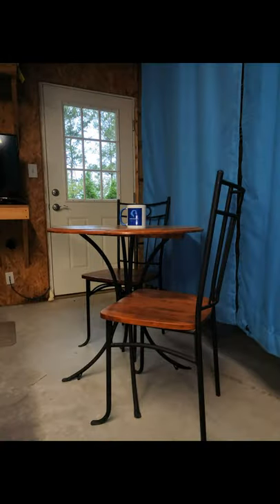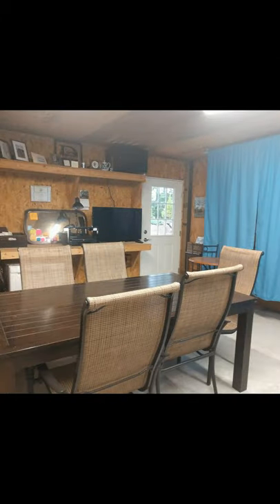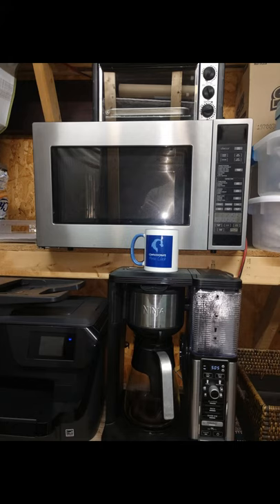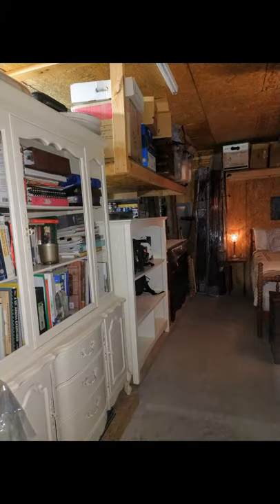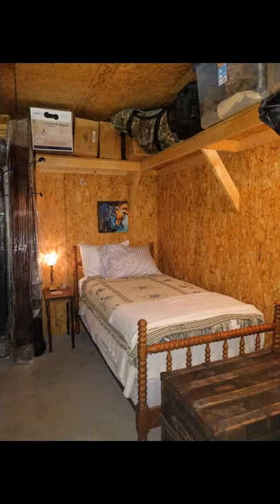Compassionate Horse Click Immersions, Lesson, and Clinic Overnight Accommodations _Check it out!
After our last Live Event, a Compassionate Horse Click (CHC) Members only clinic held at our farm (Victory Land Dressage), I vowed we'd do something to the classroom/office area as it was packed full of stuff and people and I couldn't stand the cram any longer. After I spent a full week working on it, a friend of mine who is a professional organizer from and horse woman, Sarah Littlejohn, spent a few days helping me tidy and rearrange. We uncluttered the classroom area. Chris Deal ordered a container for his tools that spill over into the "our" area. LOL. And we began creating a cozy space for visitors to have a short respite or stay over night since we have a full shower and bath, plus a few kitchen amenities on site. It's so much more fun to have folks stay and they are often asking if we have more to offer than our camper hook up or tent spot on the pond. Although we haven't quite finished check out the new CHC digs and let me know when you plan to come for an immersion, educational experience or bring your horse for your next adventure to deepening the connection between yourself and your horse!